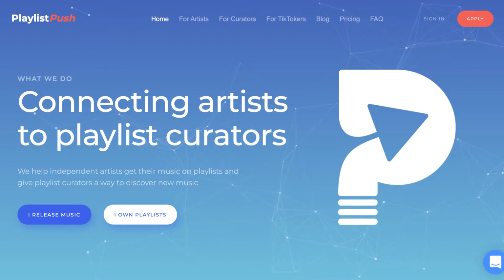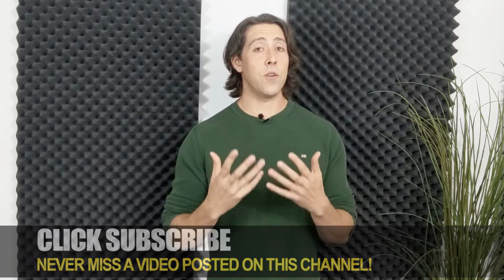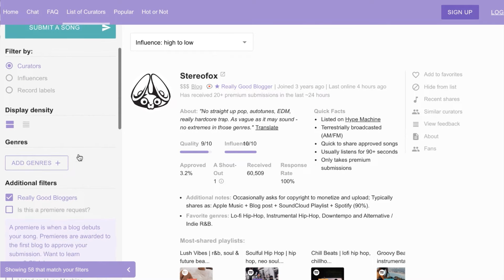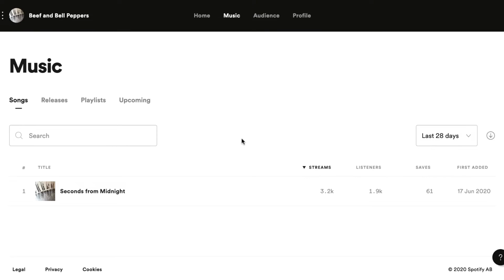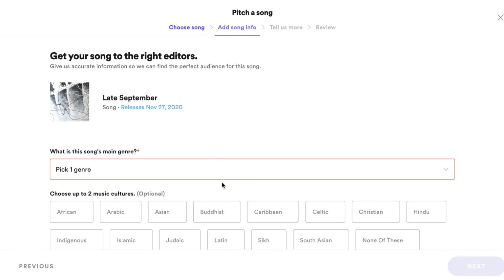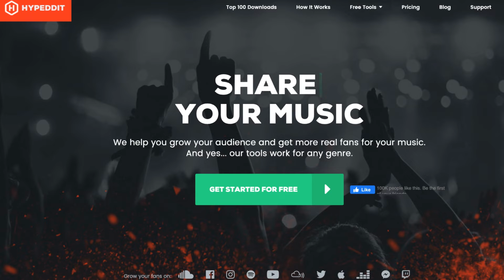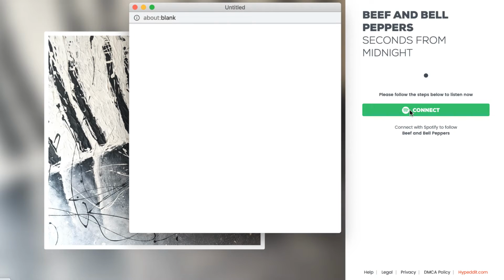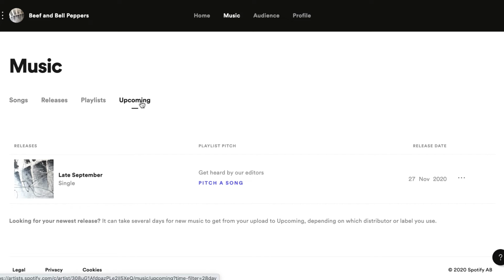Grow On Spotify Fast | How To Get More Streams, More Followers, and More Monthly Listeners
Want to grow on Spotify fast? Get more streams, more followers, and more engagement on Spotfy as an independent artist.

✅ Really grow on Spotify fast and join Music Promotion Insiders to get access to more in-depth music promotion training and resources: